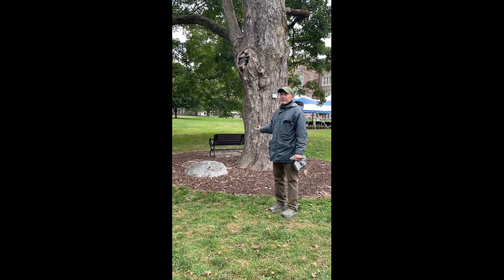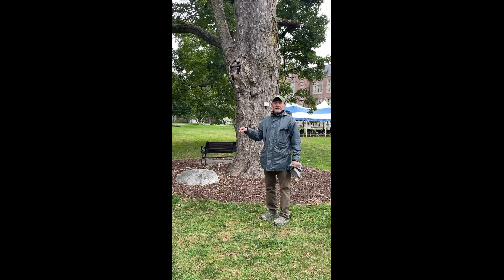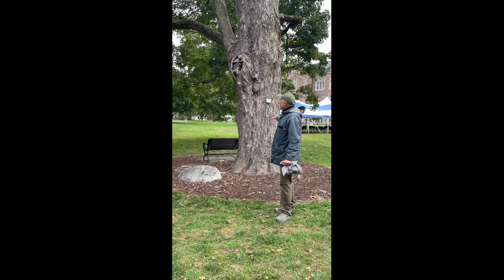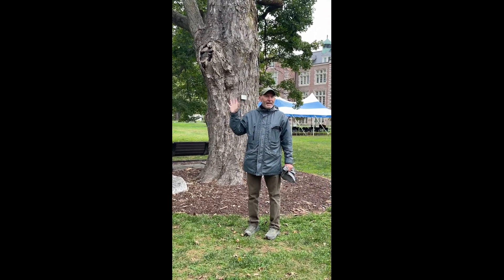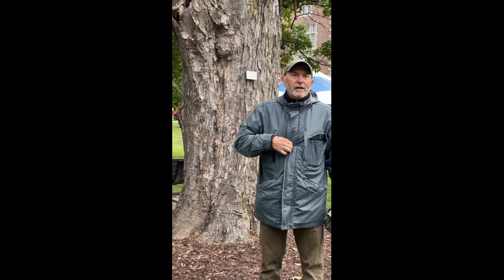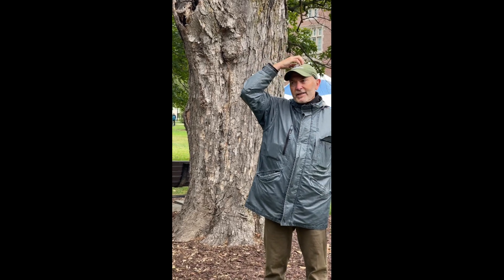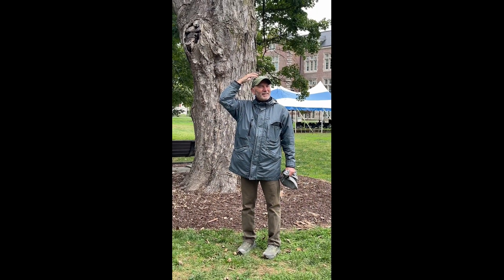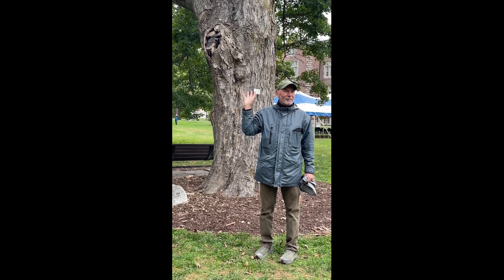VASSAR COLLEGE SUGAR MAPLE #12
Captain Rami Geffner MD is the author of two books being published that will be out in July 2024.
He is also an avid studier of botany.

1- Intracoastal voyage of the Sea Scape
2- How to buy your first boat

The Sugar Maple, scientifically known as Acer saccharum, is a magnificent deciduous tree native to eastern North America. Here's a description of its characteristics:

Size and Shape: The Sugar Maple is a large tree, typically reaching heights of 60 to 80 feet at maturity, with some specimens growing even taller. It has a broad, rounded crown with stout, spreading branches that form a graceful silhouette against the sky. The overall shape of the tree is typically symmetrical and well-balanced.

Leaves: The leaves of the Sugar Maple are one of its most distinctive features. They are opposite, simple, and palmately lobed, with typically 5 lobes per leaf. The lobes are deeply incised and have serrated edges, giving the leaves a characteristic shape reminiscent of a traditional maple leaf. The leaves are dark green in color during the growing season and turn vibrant shades of yellow, orange, and red in the fall before dropping from the tree.

Bark: The bark of the Sugar Maple is smooth and gray when young, becoming darker and more furrowed with age. Mature trees have deeply furrowed bark with vertical ridges and irregular plates that provide protection from fire, pests, and environmental stressors. The bark is often tinged with patches of white or greenish lichen, adding to the tree's visual appeal.

Sap: One of the most famous attributes of the Sugar Maple is its sap, which is tapped in late winter or early spring to produce maple syrup. The sap is collected from the tree's trunk or branches and boiled down to remove excess water, resulting in the sweet, golden syrup that is beloved around the world. Sugar Maples are the primary source of maple syrup production in North America.

Wood: The wood of the Sugar Maple is valued for its strength, durability, and attractive grain patterns. It is commonly used in furniture making, cabinetry, flooring, and woodworking. The wood has a light, creamy color with subtle variations in grain and texture, making it a popular choice for high-quality woodworking projects.

Habitat: The Sugar Maple is native to a wide range of habitats in eastern North America, including mixed hardwood forests, upland woodlands, and streamside areas. It prefers well-drained, acidic soil and is commonly found growing on hillsides, ridges, and slopes. The tree is also cultivated as an ornamental species in parks, gardens, and urban landscapes for its shade-providing canopy and vibrant fall foliage.

Ecological Importance: The Sugar Maple plays a vital role in forest ecosystems, providing habitat and food for a variety of wildlife species. Its dense foliage and large, spreading crown offer shelter and nesting sites for birds and mammals, while its seeds are an important food source for squirrels and other animals. The tree also helps stabilize soil, prevent erosion, and regulate water flow in forested landscapes.

Overall, the Sugar Maple is a beloved and iconic species with a rich history and cultural significance. Its majestic form, vibrant foliage, and valuable ecosystem services make it a cherished symbol of the forests of eastern North America.